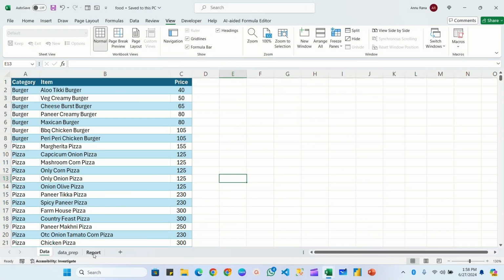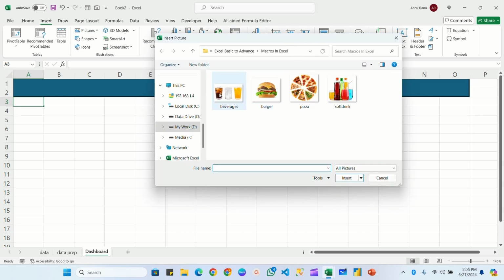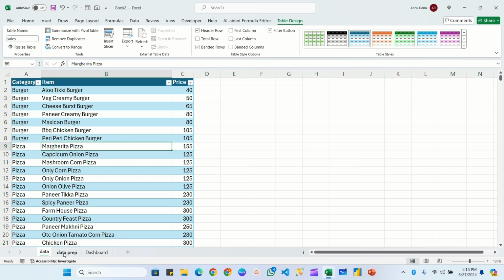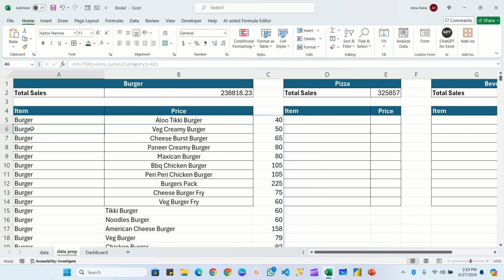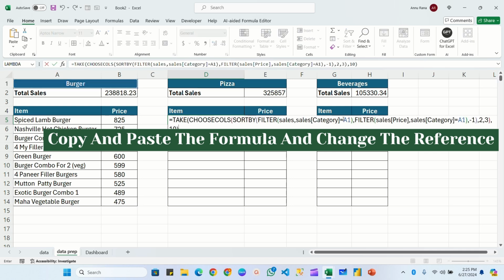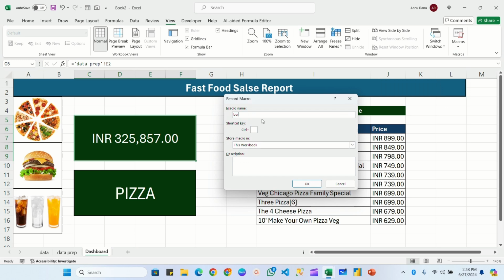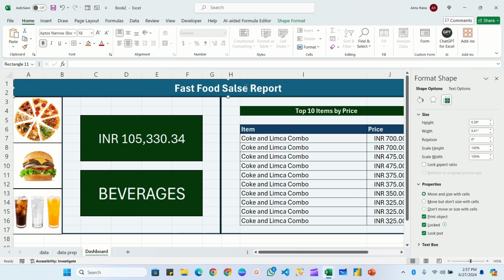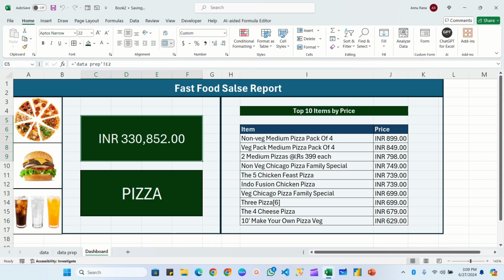Build Interactive Excel Dashboards with Macros & Images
Macros, Images & Dashboard Creation in Excel : Step-by-Step Guide

Lecture By: Annu Rana
In this video, I have covered:
Adding Macros with Images: Enhance your Excel sheets by incorporating macros that automate tasks with just a click on an image. We'll guide you through the process step-by-step.
Creating Stunning Dashboards: Learn how to design interactive and visually appealing dashboards that summarize your data effectively. We'll show you how to use various Excel tools and features to create a dashboard that stands out.

By the end of this tutorial, you'll be able to:
Insert and assign macros to images for a more interactive experience.
Design and build a professional dashboard to visualize your data.
Utilize advanced Excel functions and tools to streamline your workflow.
Whether you're a beginner looking to improve your Excel skills or an experienced user aiming to master advanced techniques, this video is for you.